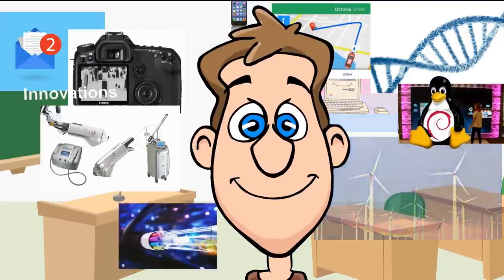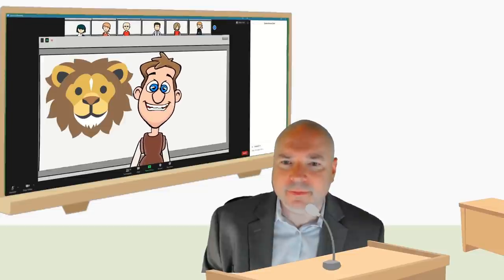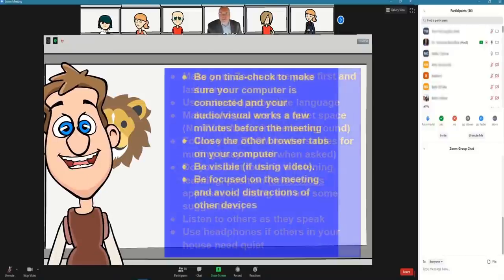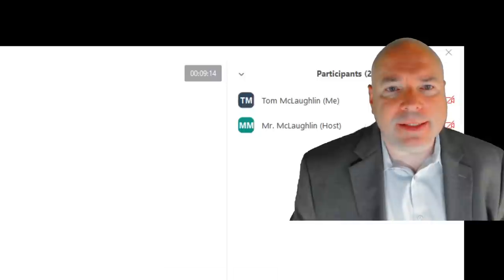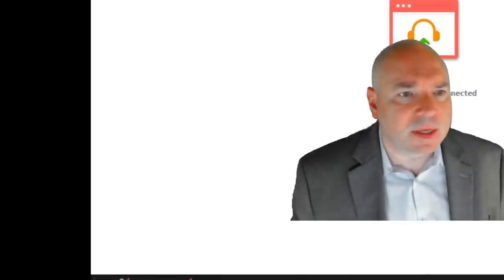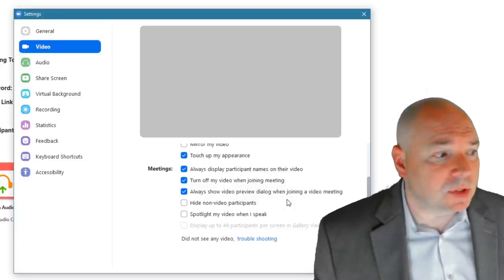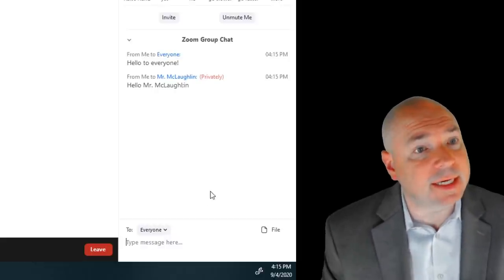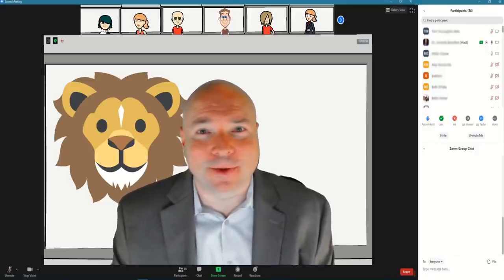Innovation Season 1 Episode 1 Zooming with Iam, Mr McLaughlin and Friends